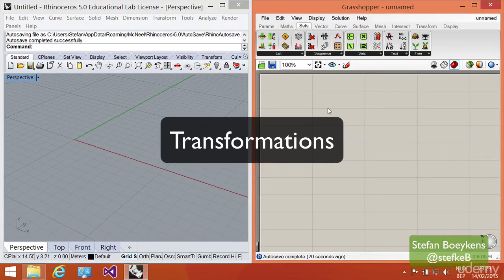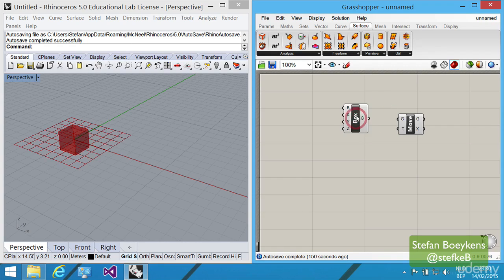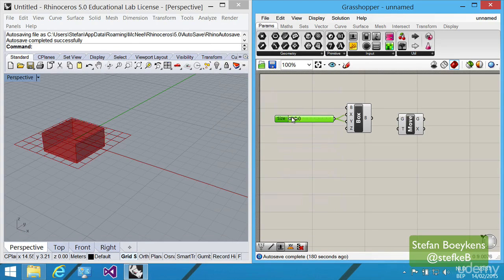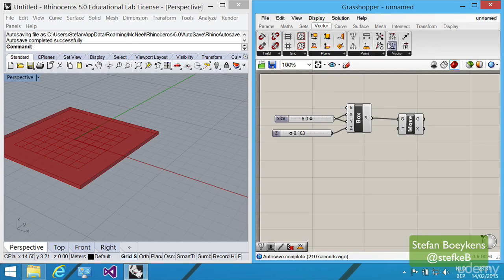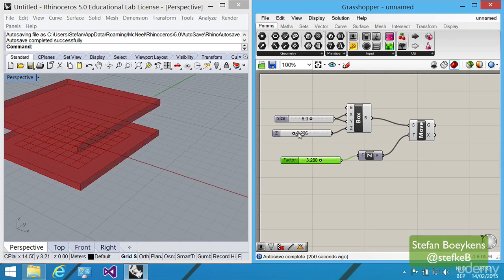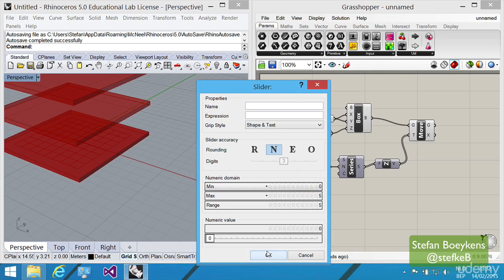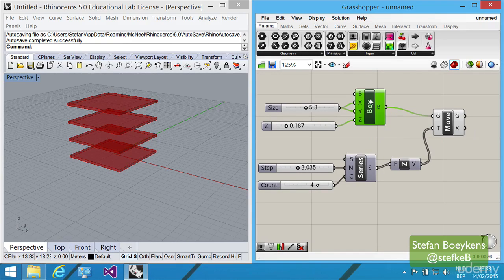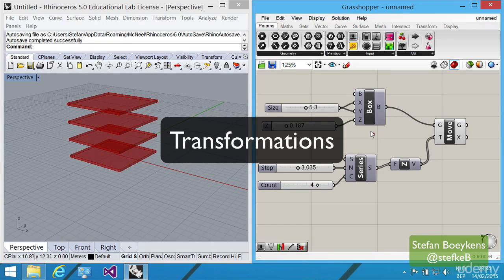Transformations: moving, rotating or scaling objects from a single component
Develop Parametric Architecture with Grasshopper
Learn to model freeform 3D with straight-forward example projects from real buildings, ready to apply in other projects